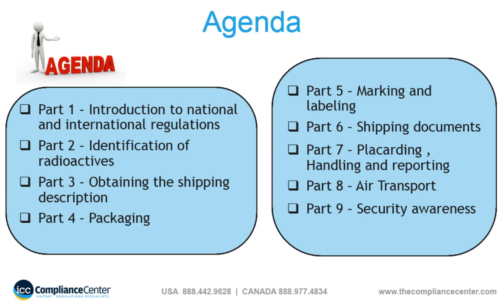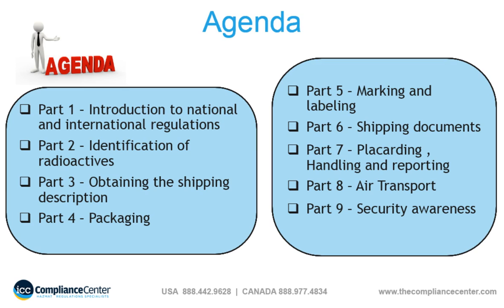ICC Shipping Radioactives by Ground & Air US